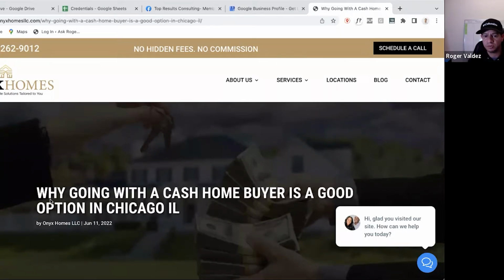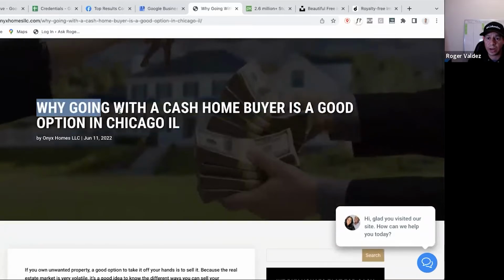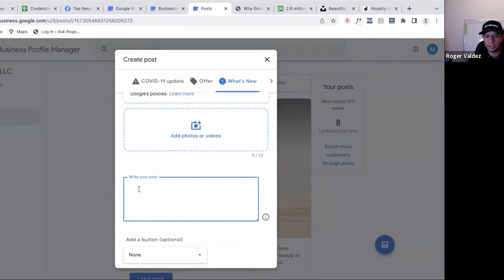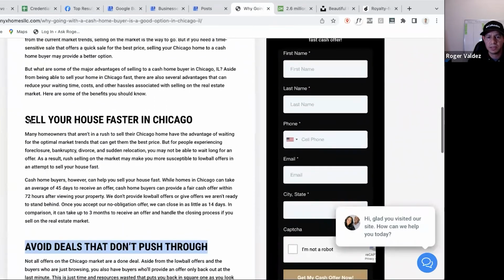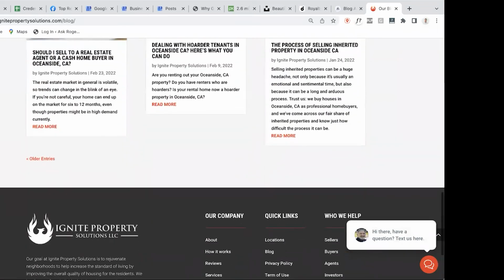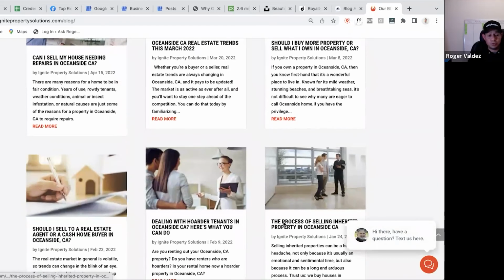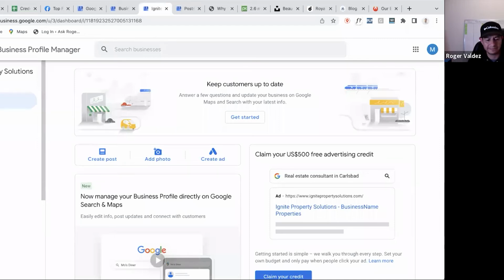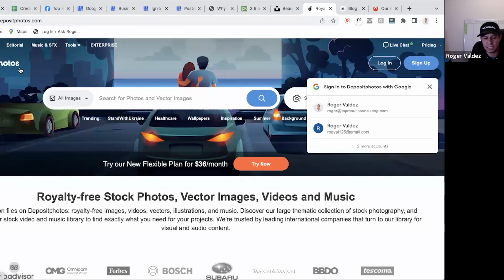How to get multiple GBP/GMB post ideas from your blogs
GBP posts improve your online presence and engage your audience while blogs help in establishing your business as a brand. In this video, Roger will discuss how to get GBP posts ideas from your blog to boost your business among potential customers.